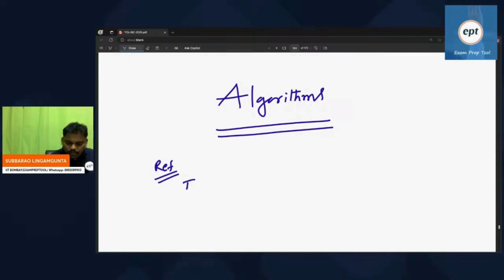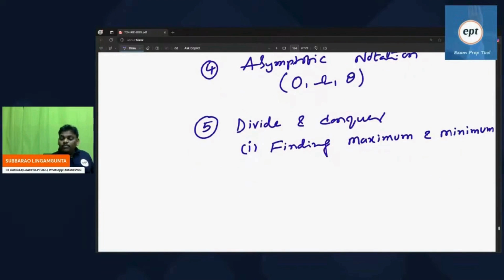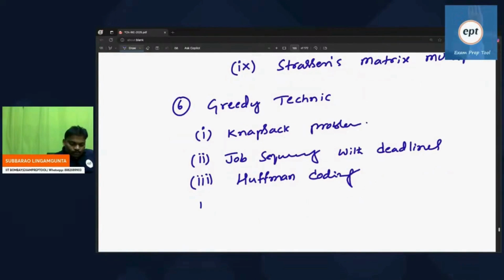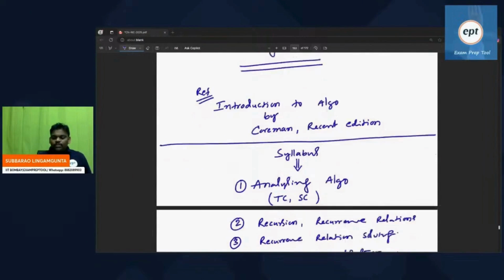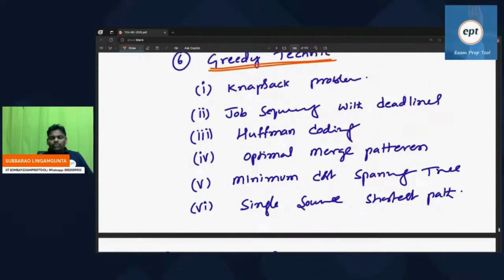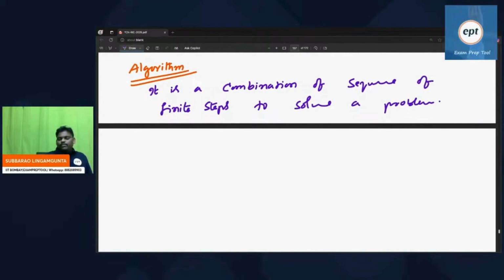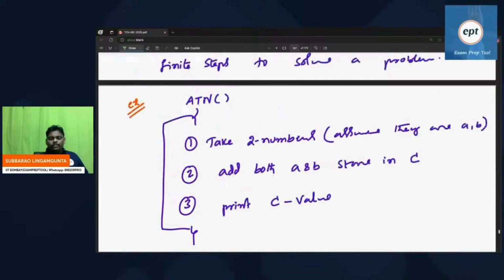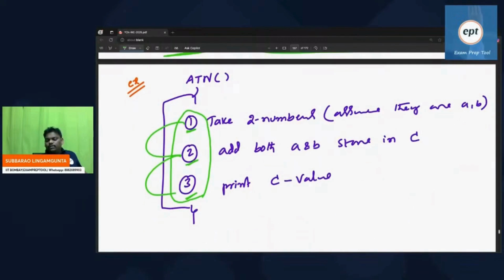Lecture 1 || Data Structures and Algorithms || Master the Basics